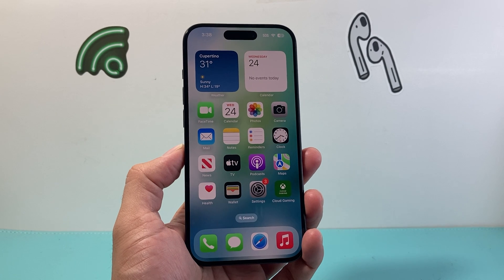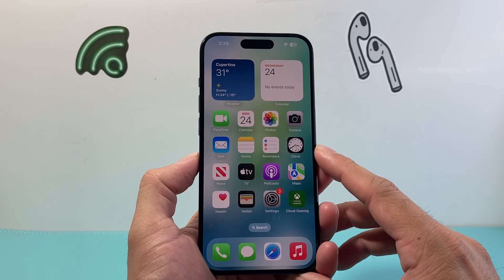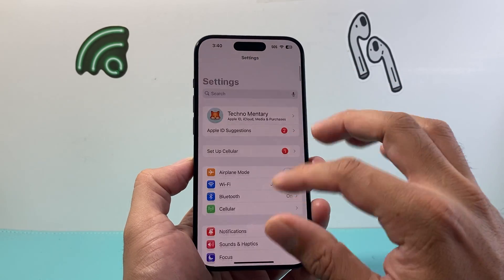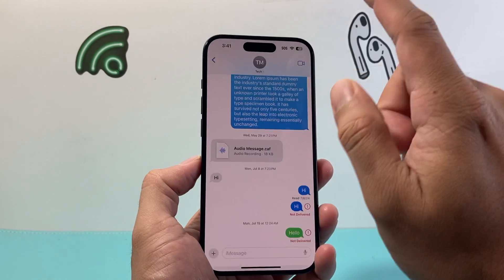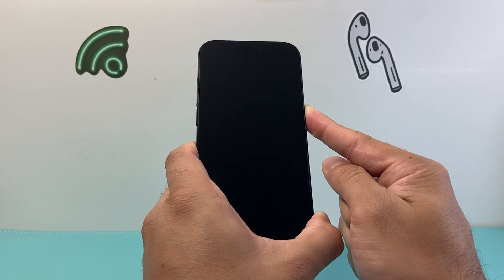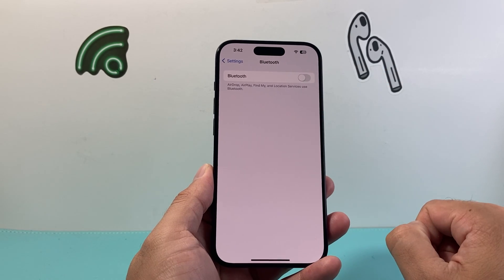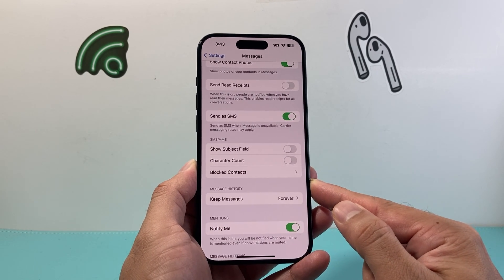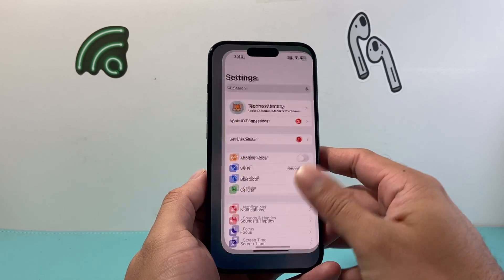How to Fix Text Messages Notification Not Showing Up on iPhone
If the text message notifications are not showing up or not working on your iPhone, you will need to follow these steps to resolve the problem. There's many reasons why you may not be seeing your text messages or iMessages showing up in your notifications but can be easily fixed with these troubleshooting steps.